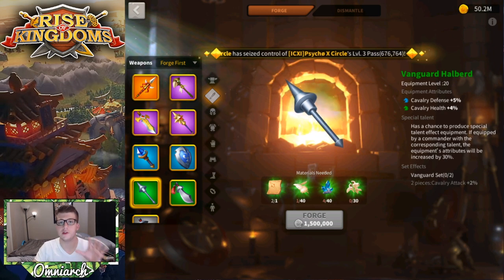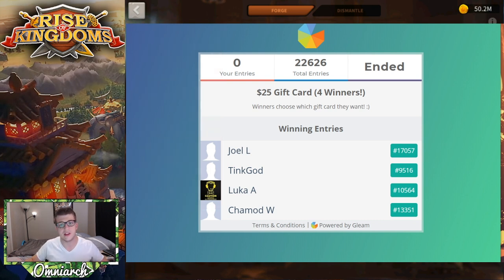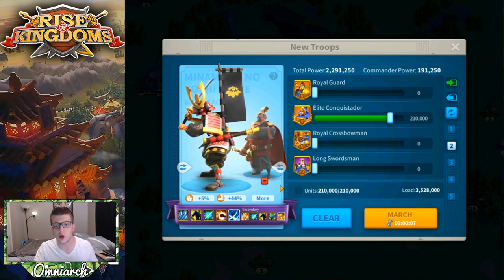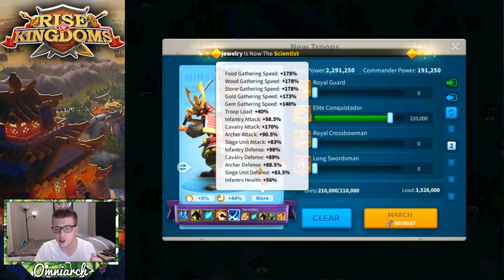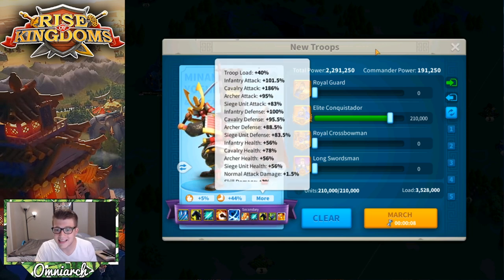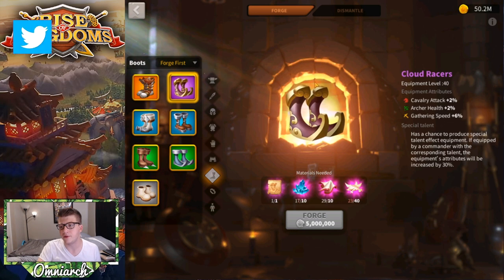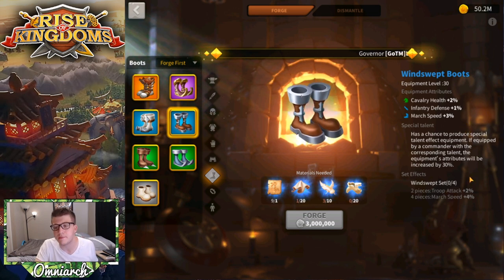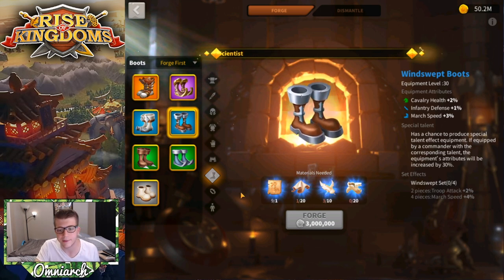CAVALRY EQUIPMENT GUIDE! BEST EQUIPMENT FOR CAVALRY IN RISE OF KINGDOMS! BEST F2P EQUIPMENT [OLD]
⚔ GET RISE OF KINGDOMS FOR PC! CAVALRY EQUIPMENT GUIDE! BEST EQUIPMENT FOR CAVALRY IN RISE OF KINGDOMS! BEST F2P EQUIPMENT IN ROK!

🎮 PSN:   xOmniarch
🎮 Xbox Gamertag: xOmniarch
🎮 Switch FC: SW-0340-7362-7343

This video was inspired by many videos I've seen discussing equipment in Rise of Kingdoms, especially the video "This Equipment Guide Will Make You Pro and Stronger in Battlefield | Rise of Kingdoms" by Shinchi42 I also recommend checking out the video "Ultimate Equipment and Crafting Guide for Rise of Kingdoms (rok)" by Chisgule Gaming

Real-Time Battles

Exploration & Investigation

RPG Commanders

Call upon dozens of historical figures who will serve as your trustworthy commanders, from Julius Caesar and Sun Tzu to Joan of Arc and Kusunoki Masashige. Level up your commanders by defeating barbarians and sending them into battles, then upgrade their abilities using an RPG style talent tree and skill system. .